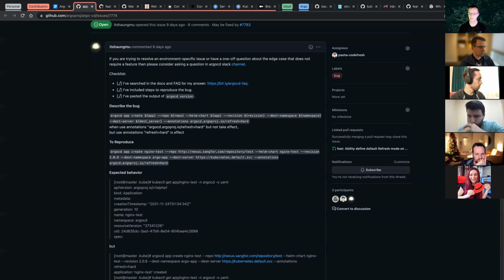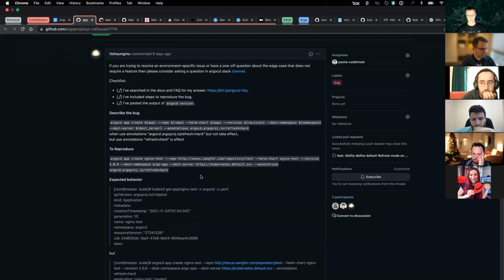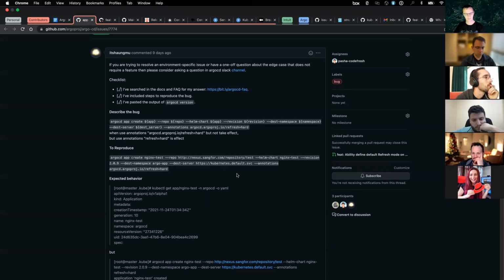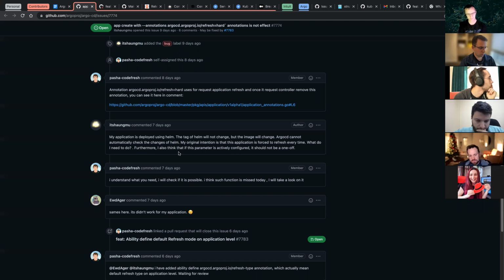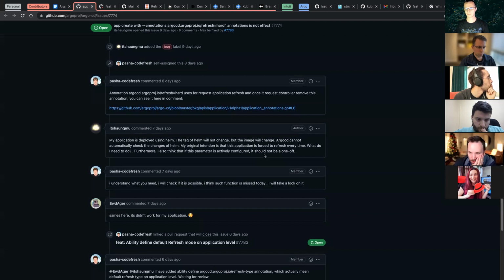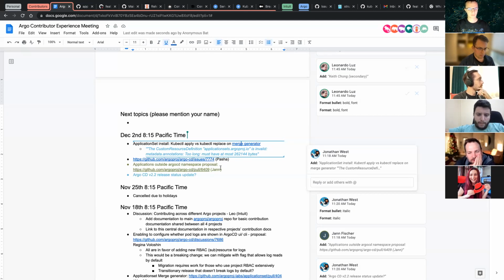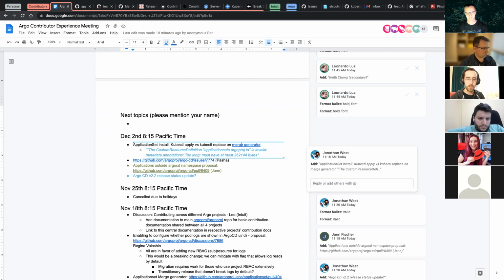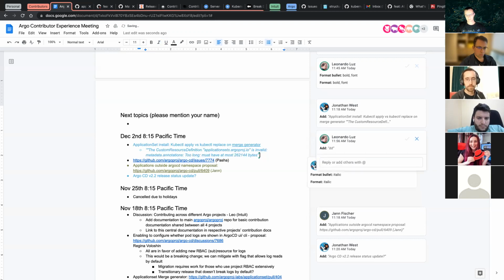Argo Contributors Office Hours Dec 2nd 2021